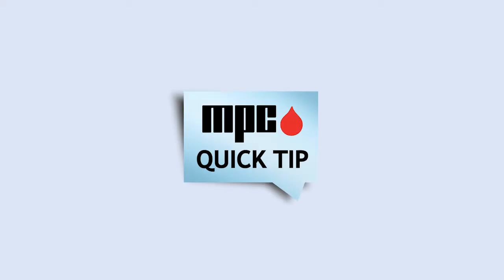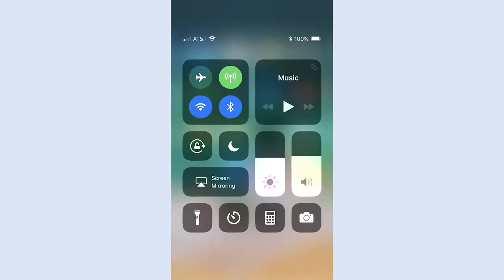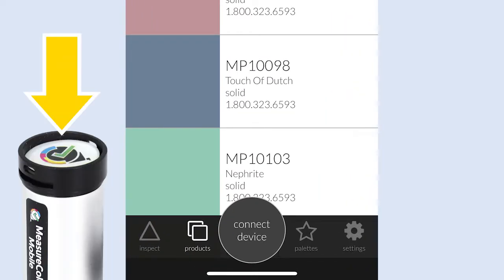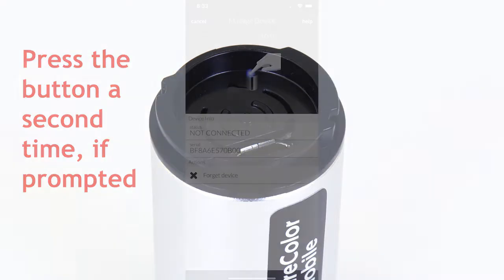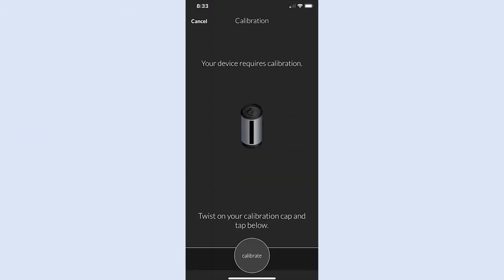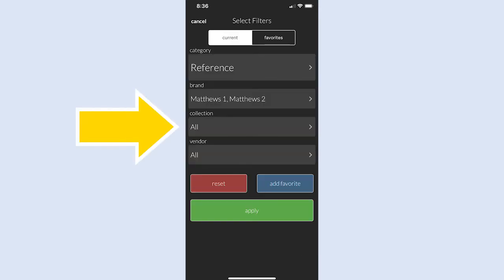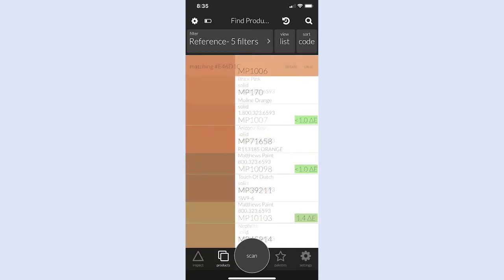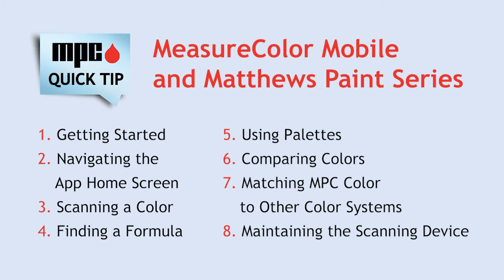MPC Quick Tip: How to Scan a Color with the MeasureColor Mobile Device and App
This "MPC Quick Tip" explains how to use the MeasureColor device and app to scan a color sample. Charge, connect, calibrate, choose color collections, and complete scan to find the closest match.

Download the MeasureColor app from the App Store (iOS) or Google Play Store (Android).